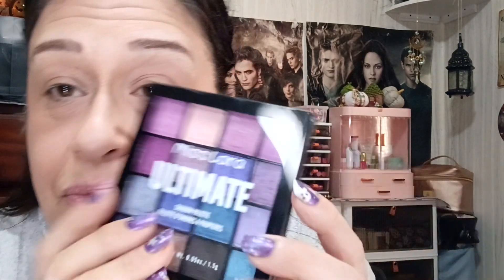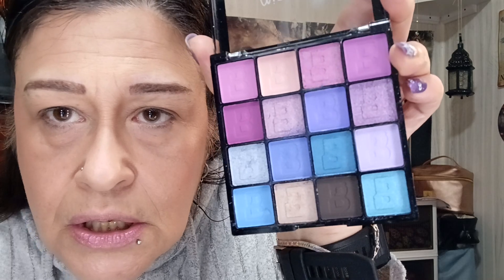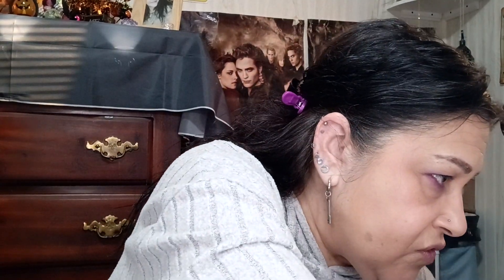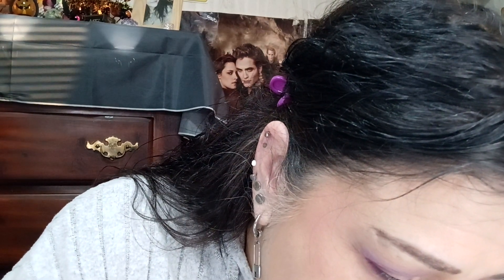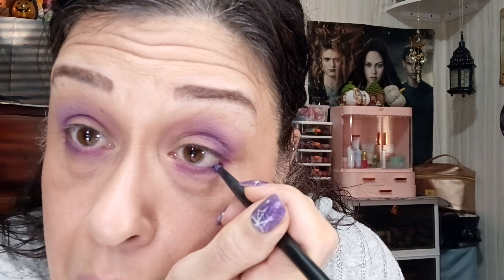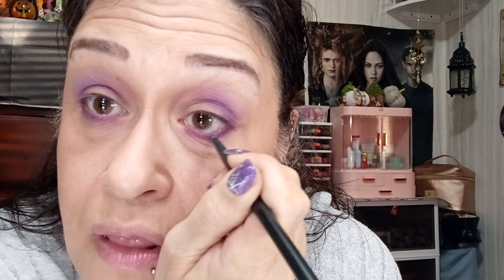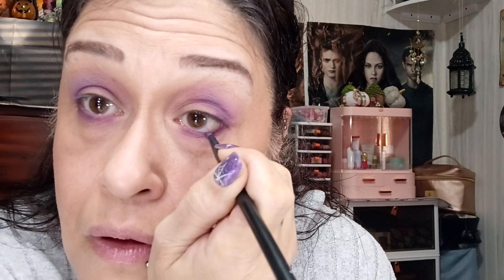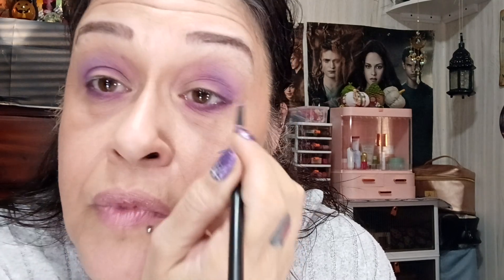Palette'sPast y'all..with all @temu makeup 💄💋💄